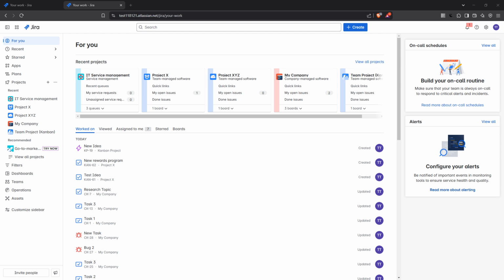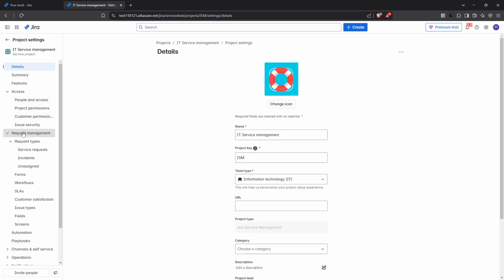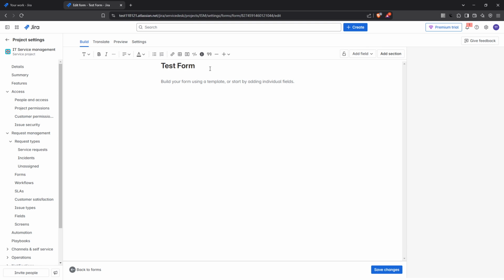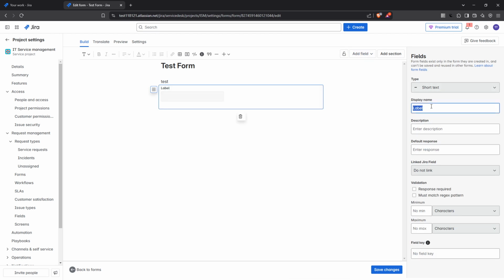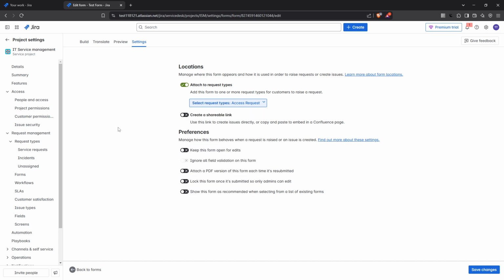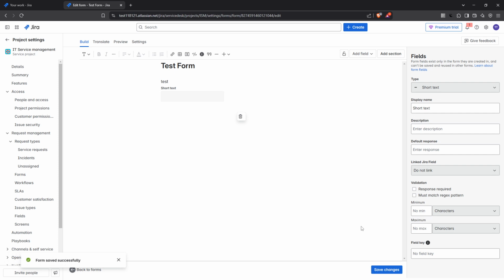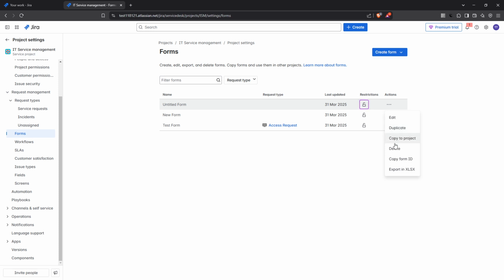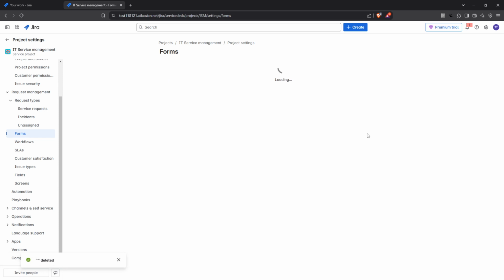How to Use Forms in Jira Service Management Training [2025 Full Guide]